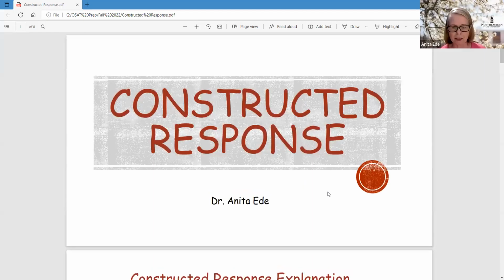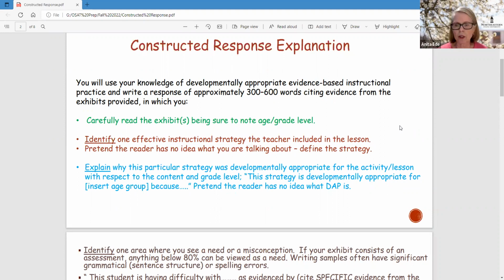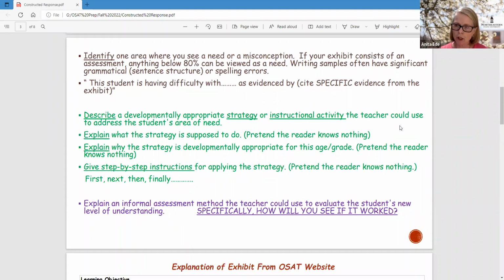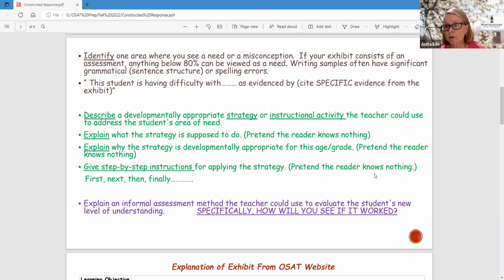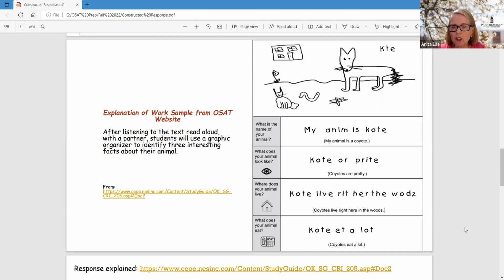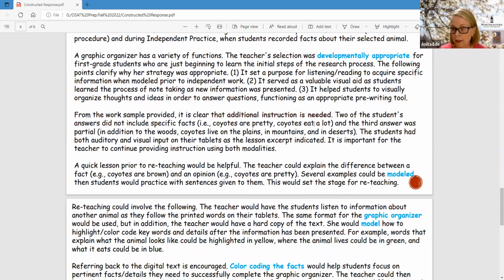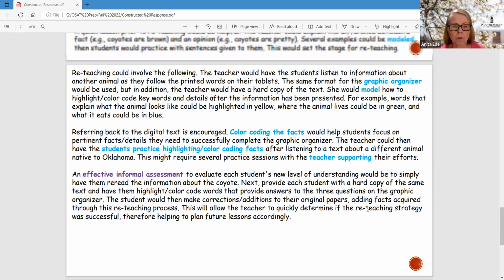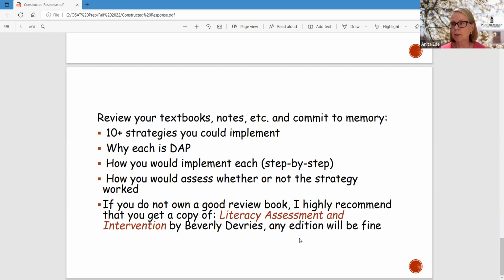Early Childhood OSAT Constructed Response Review